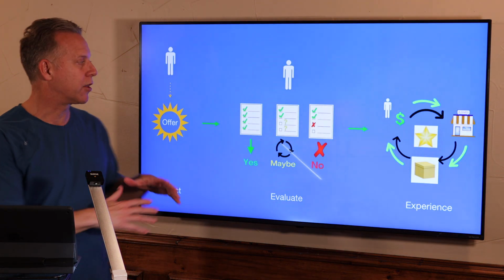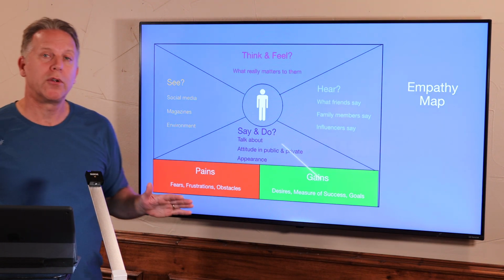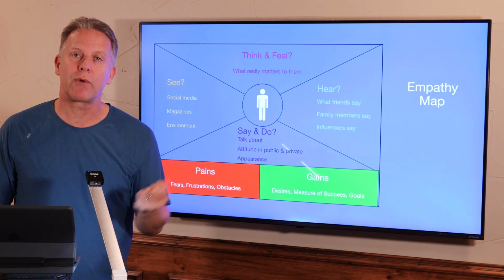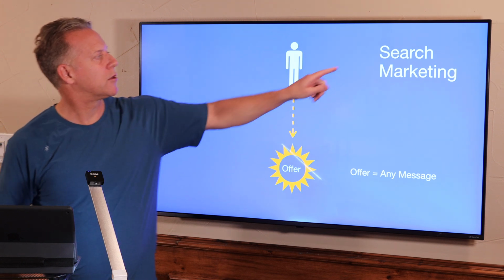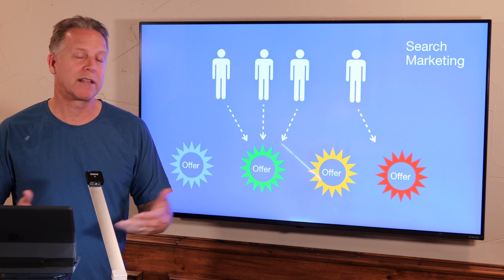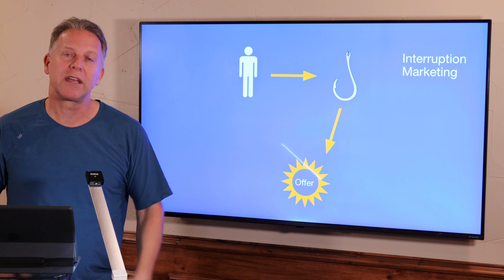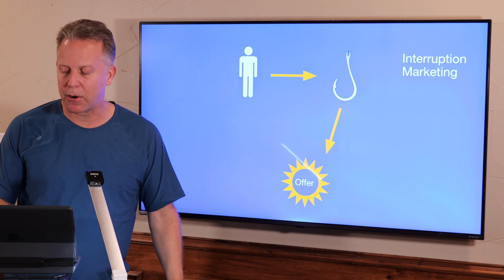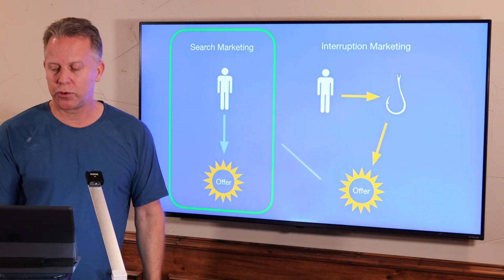Marketing 1 of 4 - Attract